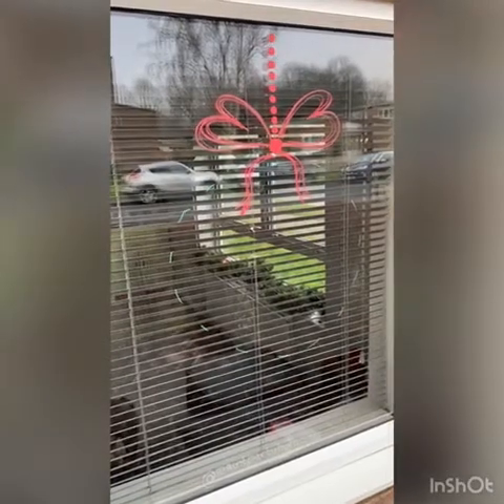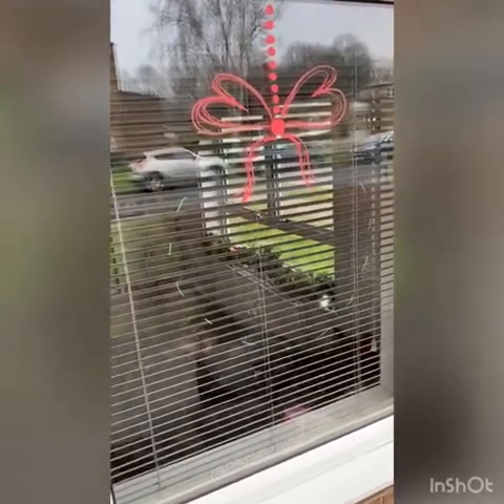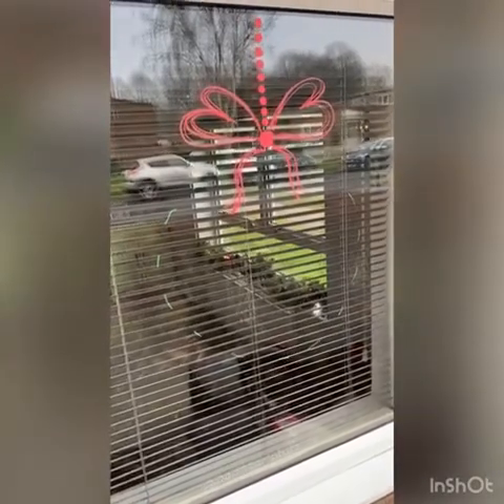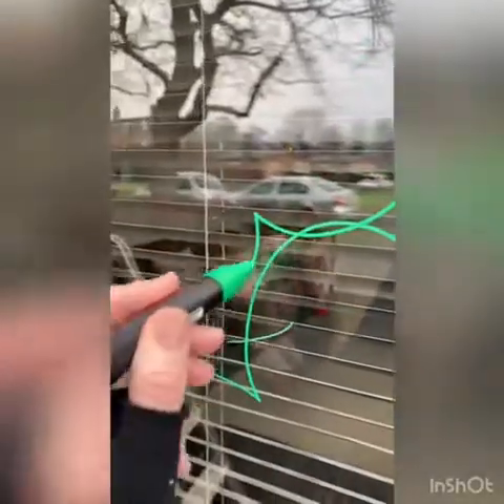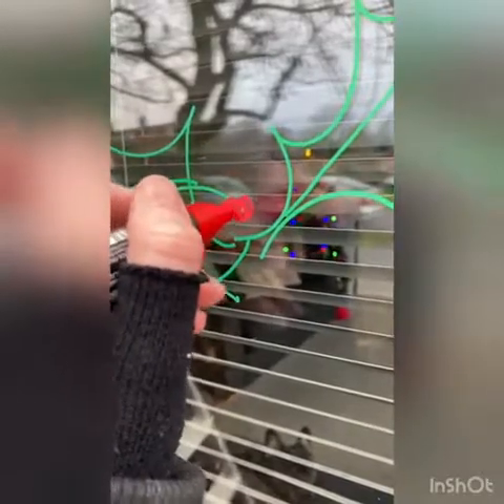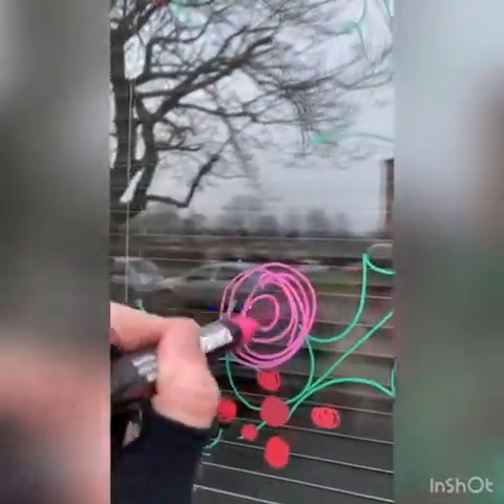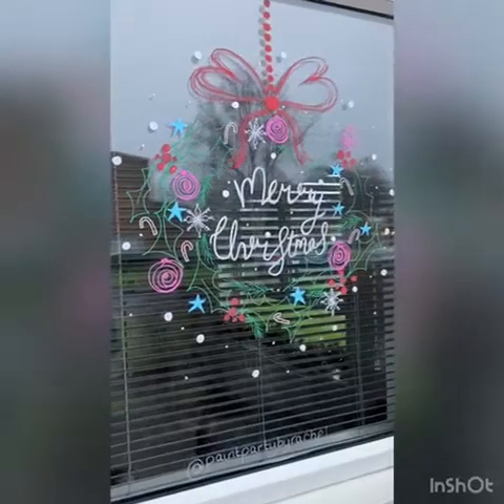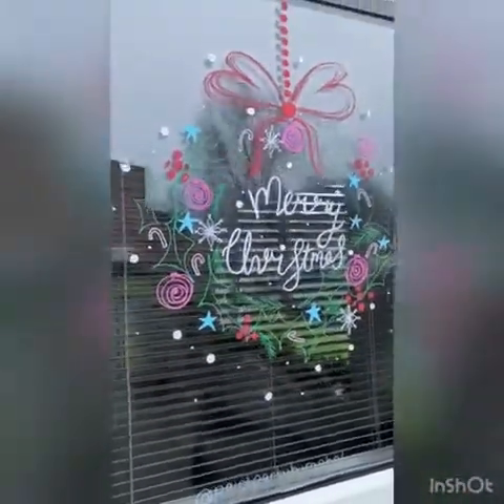Tutorial - Paint your own Christmas windows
Introducing Herts based Paint Party By Rachel. A professional facepainter for all occasions. All you require is some chalk pens (readily available on line) and some creativity